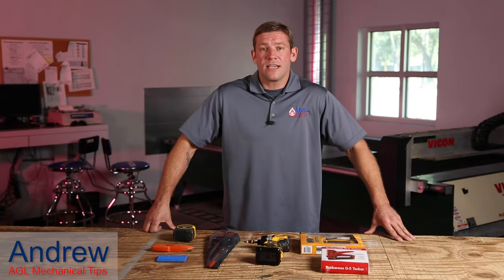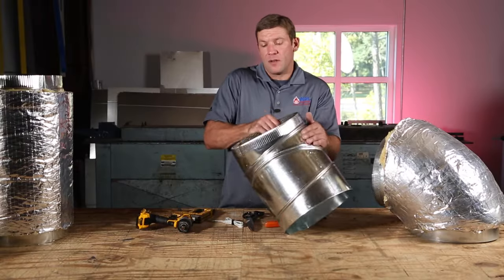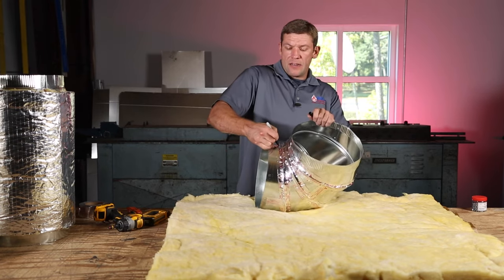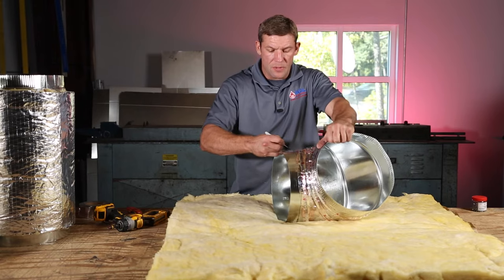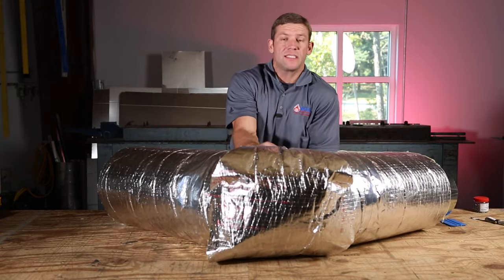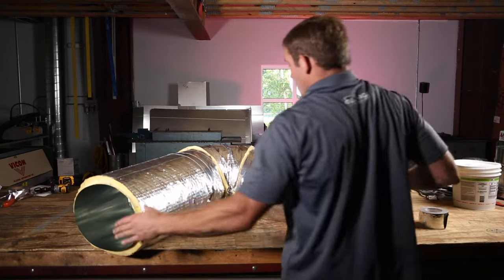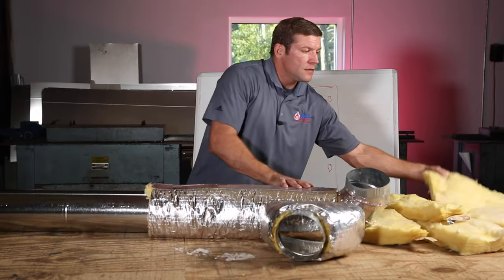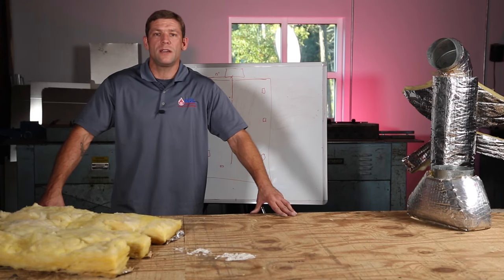Insulating round pipe elbows using fiberglass ductwrap (Mechanical Training - Duct # 102)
Common tools used, pattern sizes etc. are linked in description below;

Video Chapters
0:00 Intro
0:34 Notes on insulating elbows
1:14 Adjusting elbow positions
2:16 Insulation pattern for elbows
7:35 Insulating elbow
11:53 Filling missed spots
12:48 Applying duct tape
13:55 Applying mastic
14:46 Time saving TIPS
18:42 Closing

Pipe Pattern Sizes (ONLY APPLIES TO 3” INSULATION);
(Note:  Pattern sizes can change based on manufacturer and other factors)
ALL SIZES ALREADY INCLUDE 2” LIP!
4” = 16" + 2" Lip
6” = 23" + 2" Lip
8” = 30" + 2" Lip
10” = 38" + 2" Lip
12” = 44" + 2" Lip
14” = 52” + 2" Lip
16” = 57" + 2" Lip
18” = 65" + 2" Lip

Notes;
• Do it right the first time!  Quality is important AND your reputation is ALWAYS on the line!

Tools used;
Wiss Scissors

Bostitch Staple Gun

Duct tape used

Mastic tape used

Drill with 1/4" driver
Tape Measure